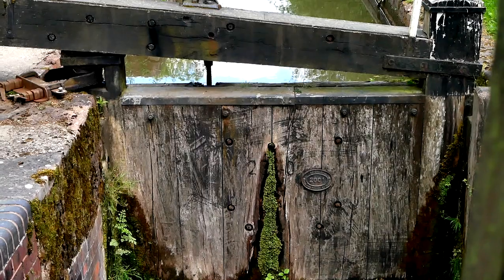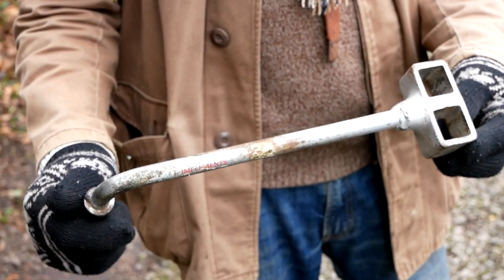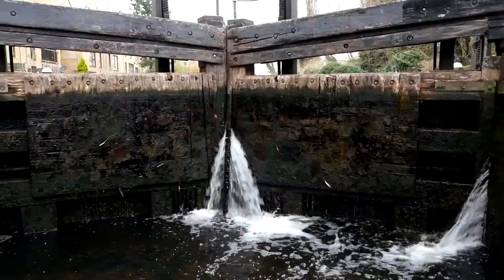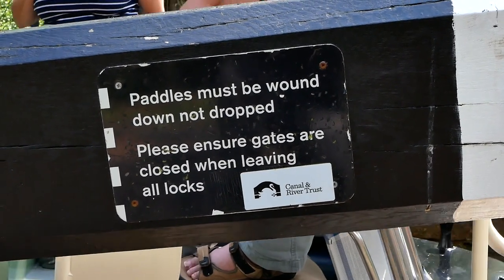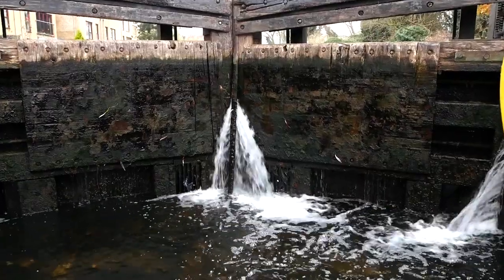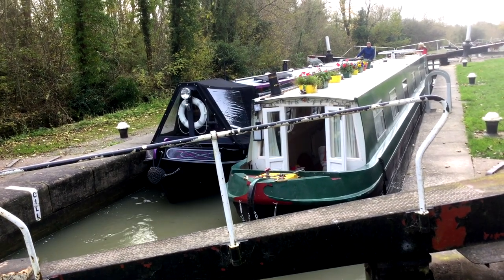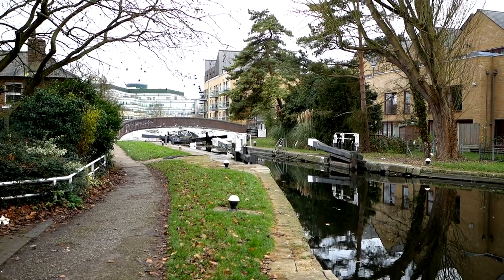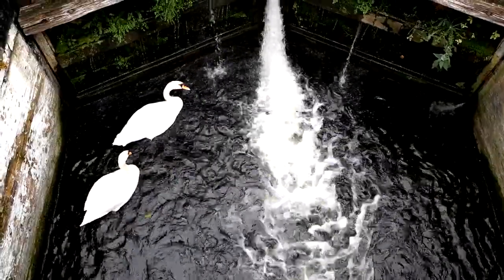How to open Locks on a Canal | Life on a Narrowboat